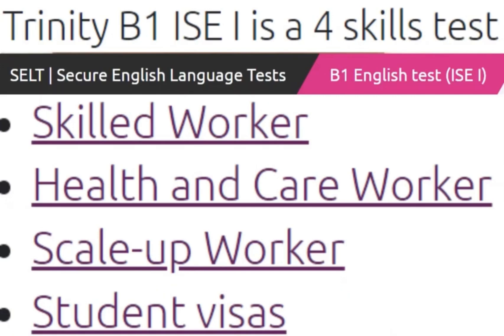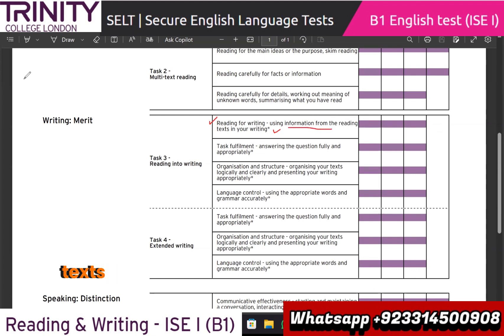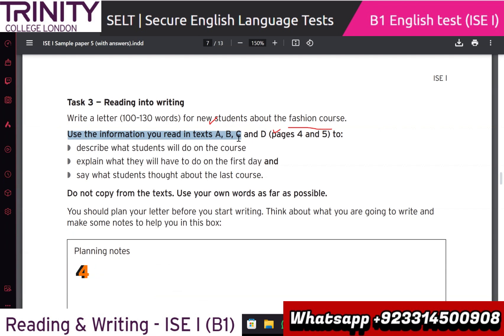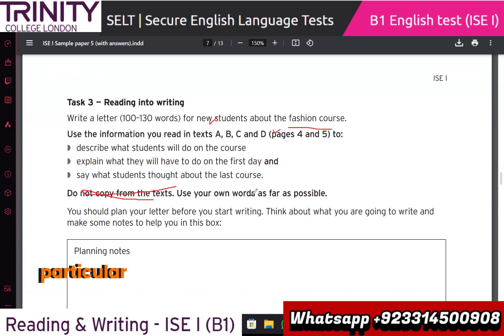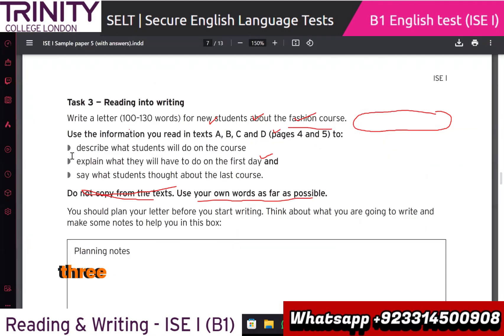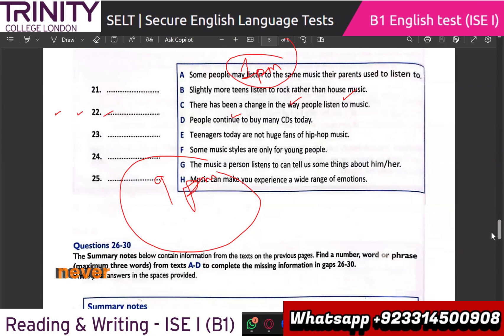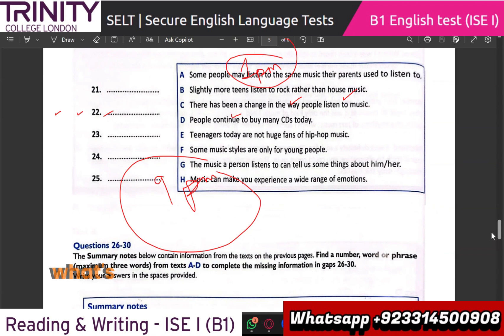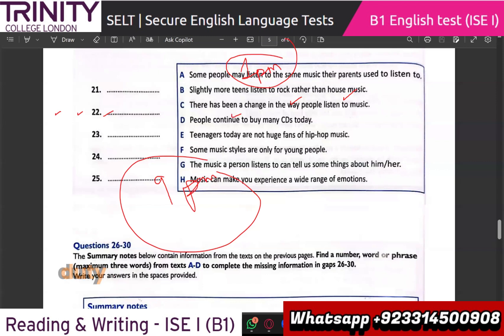Trinity College London - ISE I (B1) Integrated Reading & Writing ||Sample Paper 1|Tips | UKVI